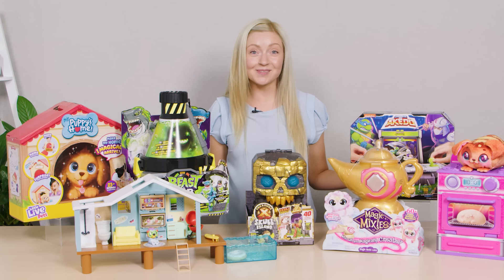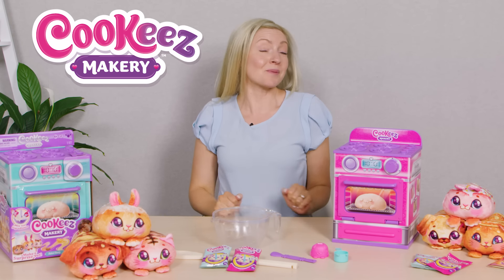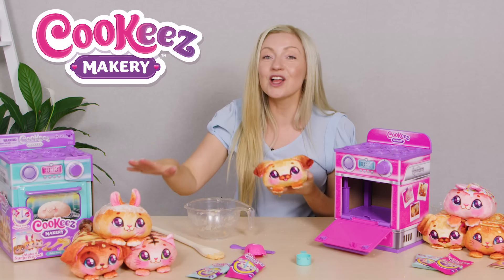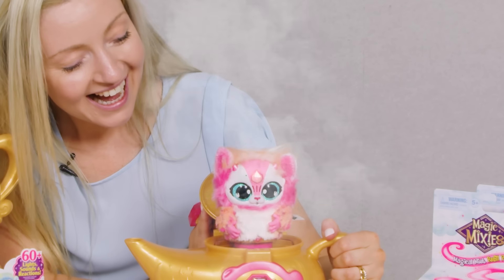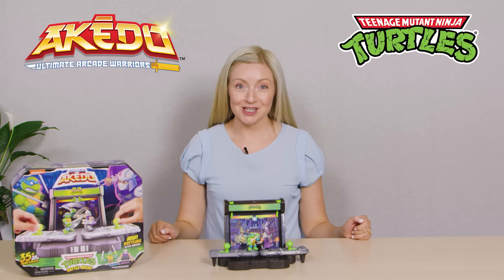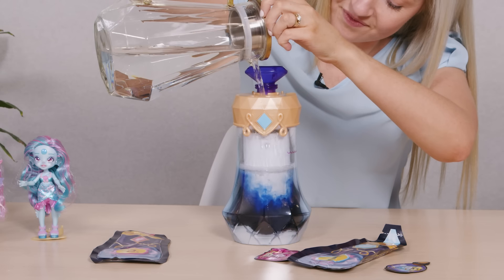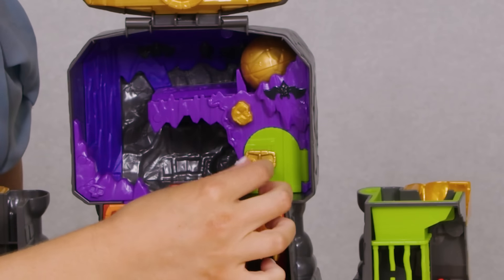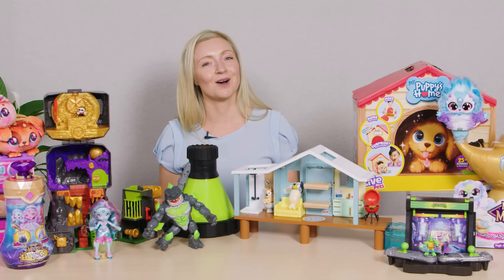Top Toys for Christmas Australia | Hottest Most Fun Toys for Kids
Stuck with what to get the kids for Christmas? Then check out the hottest toys right now!
Watch as we take you through the best and newest toys in Australia and how they all work!
All of these items can be purchased from Kmart, Big W and Target as well as your local toy stores!

Items featured:
• Beast Lab’s Shark Beast Creator
• Cookeez Makery Oven Playset
• Little Live Pets My Puppy’s Home
• Magic Mixies Genie Lamp
• Akedo Teenage Mutant Ninja Turtles (TMNT) Battle Arena
• Treasure X Lost Lands Skull Island Temple
• Magic Mixies Pixlings Doll
• Bluey’s Beach Cabin Playset